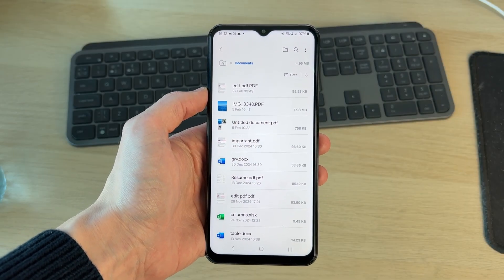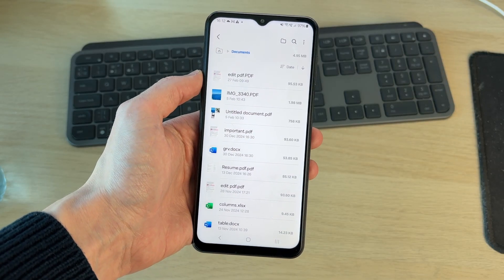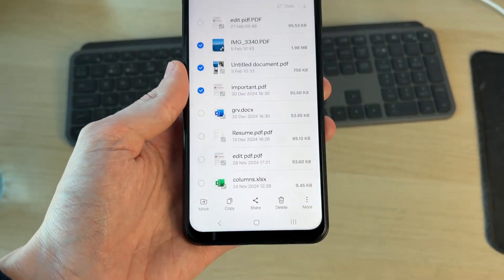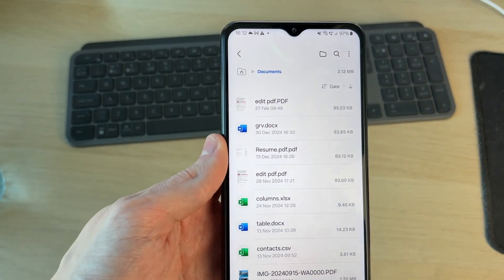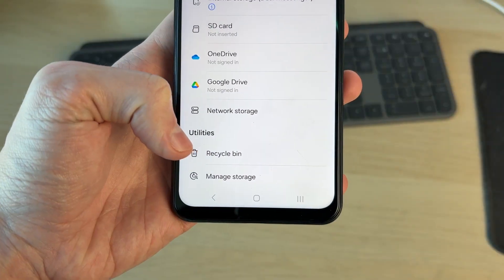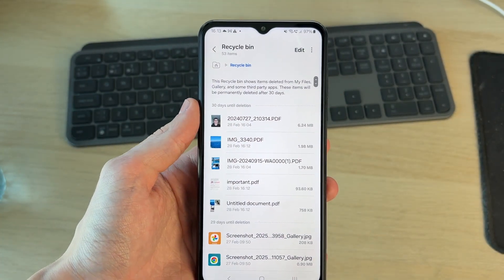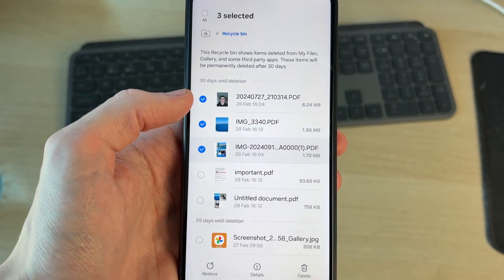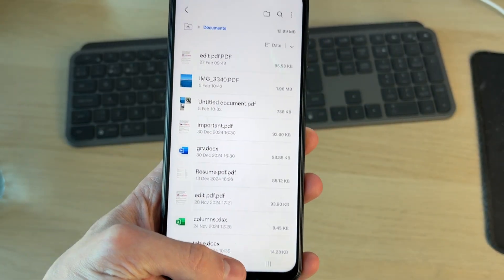How To Recover Deleted Files On Android Phone - Full Guide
Learn how to recover deleted files on android phone in this video.

GuideRealm